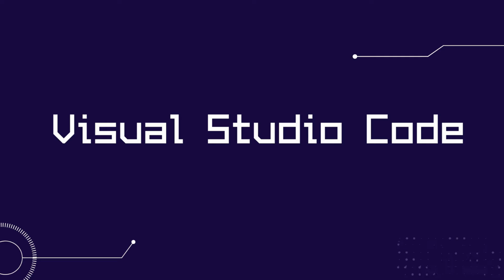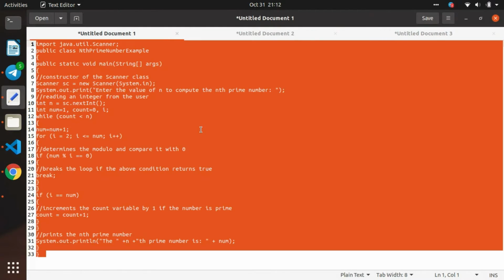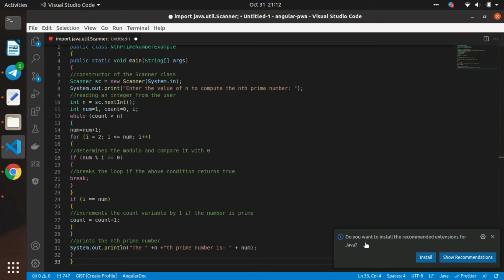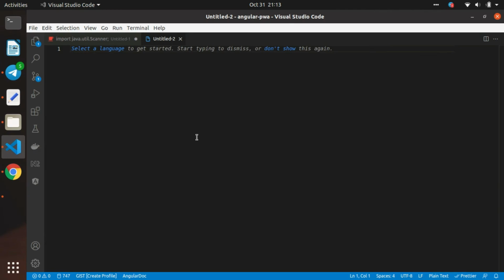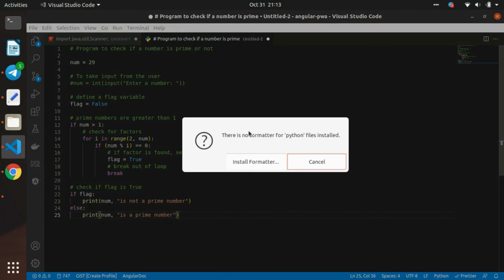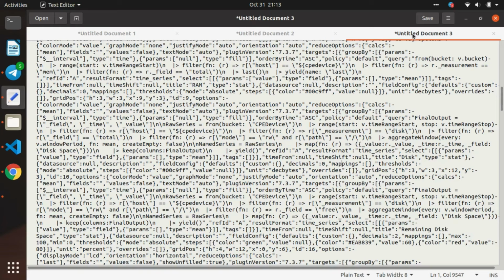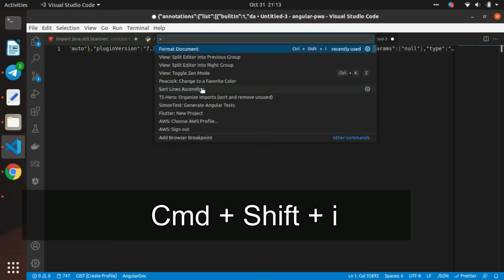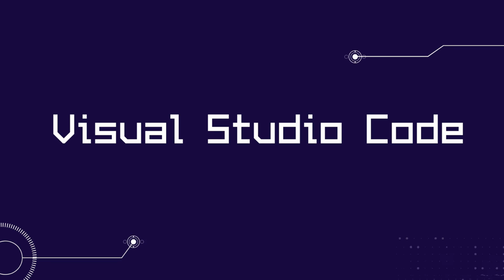VS Code Language Detector & Formatter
Visual Studio Code is now using machine learning to detect what programming language is being used in a pasted-in file and then automatically set the appropriate mode.